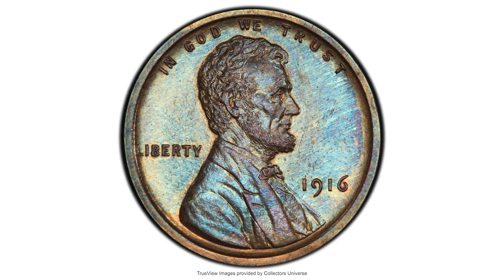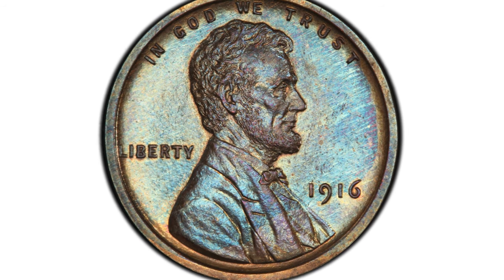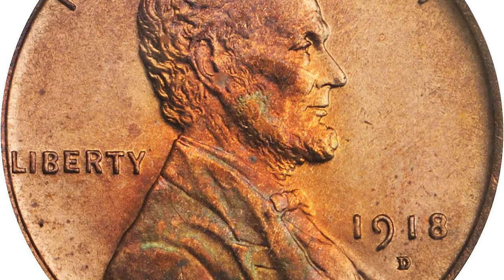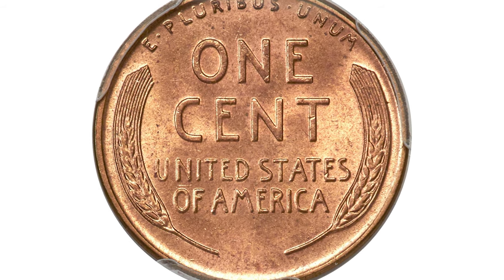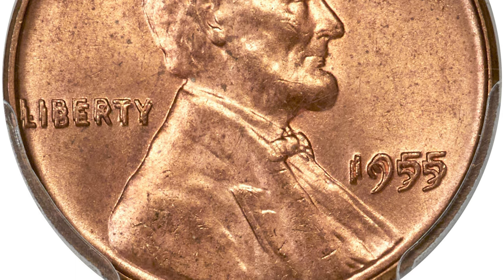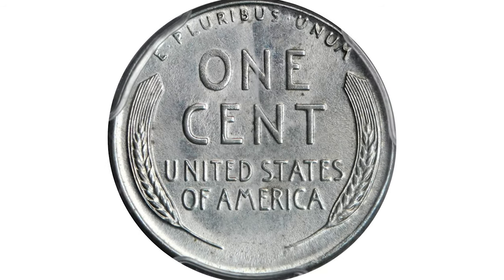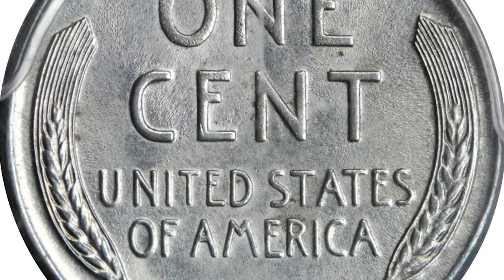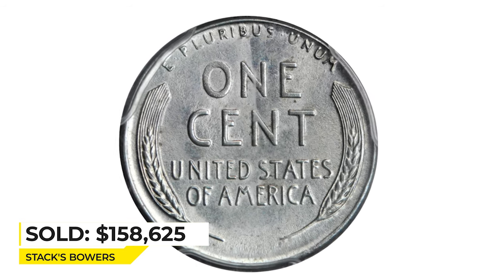Penny Coins You Won't Believe are Worth a Fortune!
Are you looking for some rare penny coins that are worth a fortune? If so, you're in luck! In this video, we're discussing four penny coins that are ultra rare and worth a lot of money.